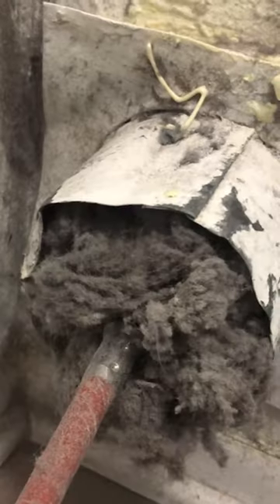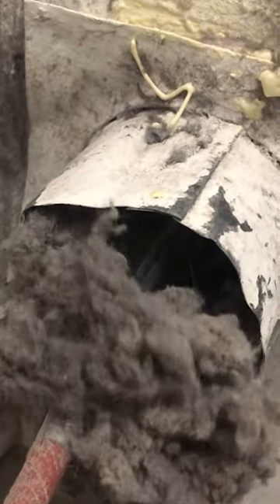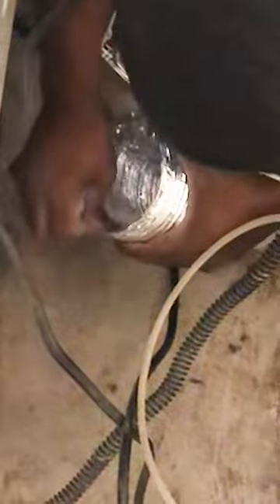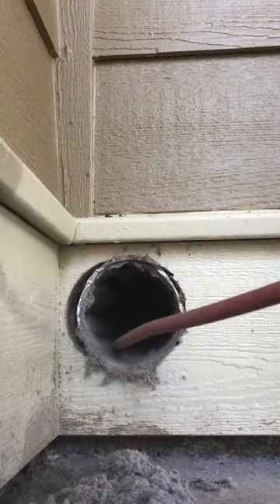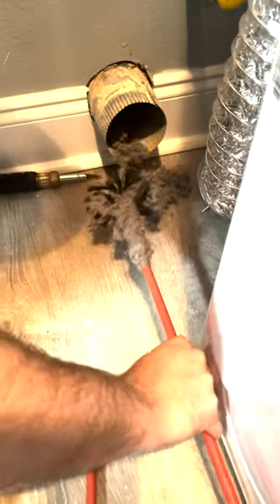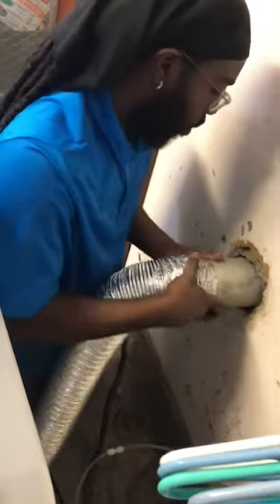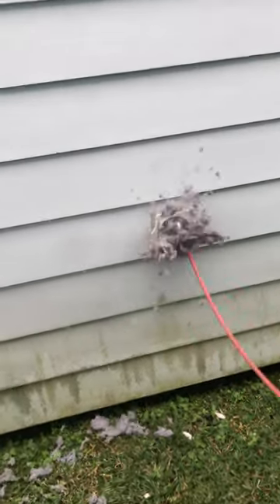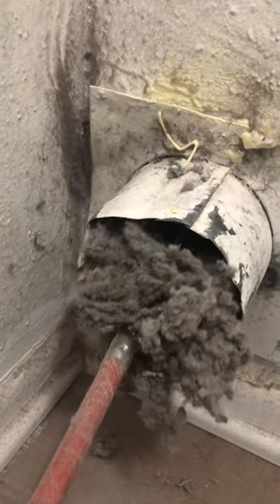When was the last time you had your dryer vents cleaned?